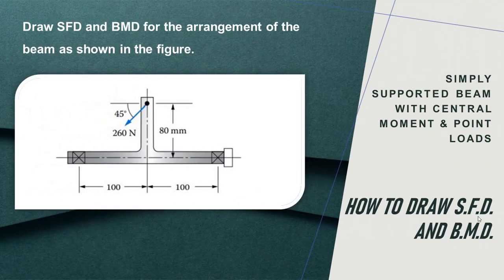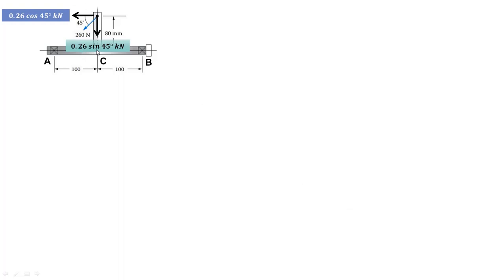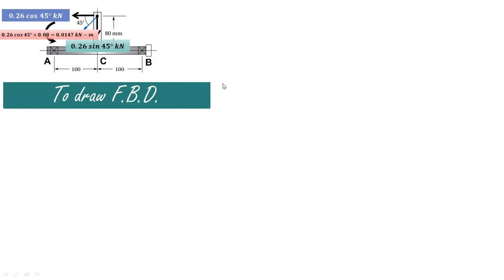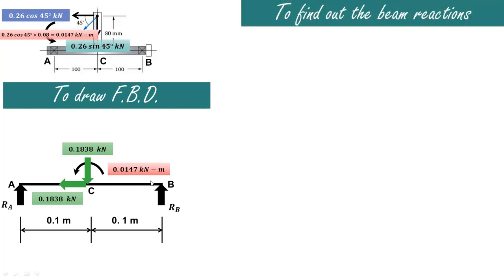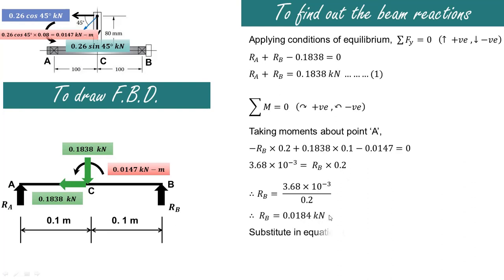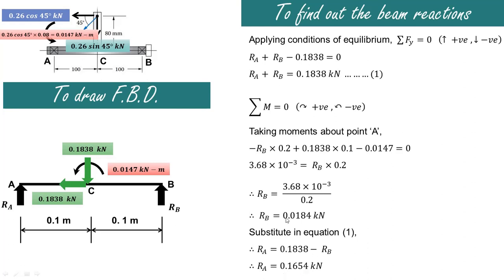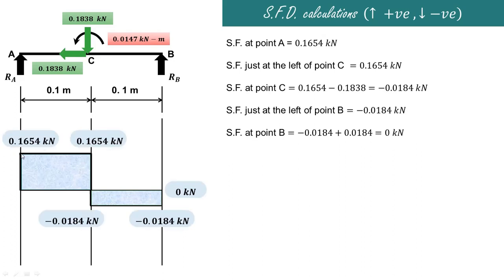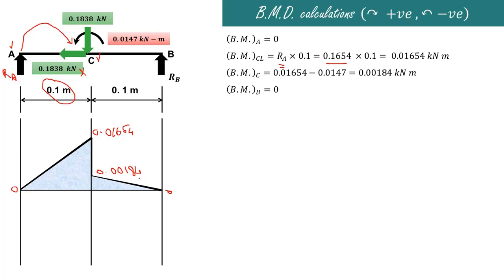Lecture 28 | How to draw SFD & BMD | Simply supported beam central moment & point loads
This video explains how to draw shear force diagram & bending moment diagram in case of simply supported beam with central moment & point loads.

Sfd bmd questions
Shear force diagram
Bending moment diagram cantilever
Bending & shear diagram
Maximum bending moment & shear force
Deflection of beam
Sfd & bmd for cantilever beam with point load
Trapezoidal load shear and moment diagram
Uniformly varying load sfd and bmd
Shear force triangular distributed load
Mos shear force and bending moment
Sfd and bmd tricks
Understanding shear and moment diagrams
Sfd and bmd for standard cases
Bending moment diagram distributed load